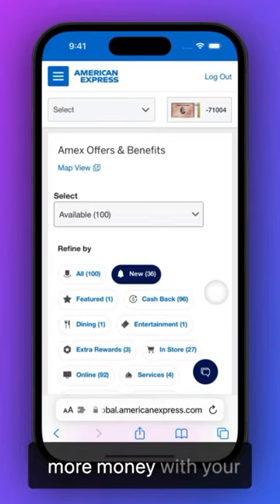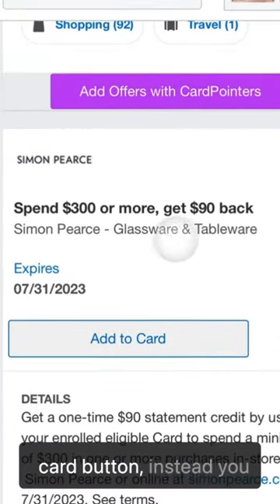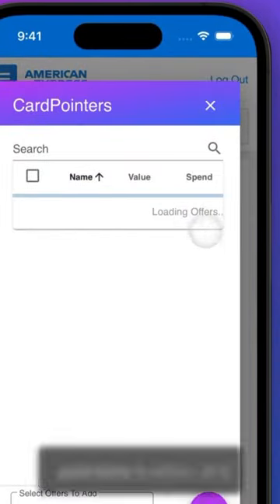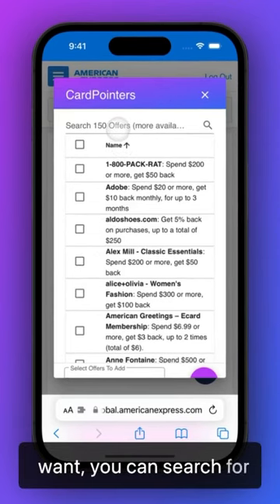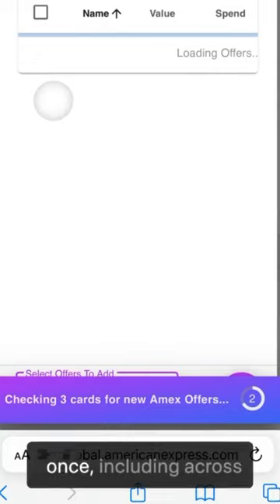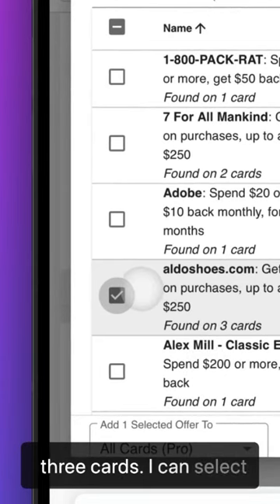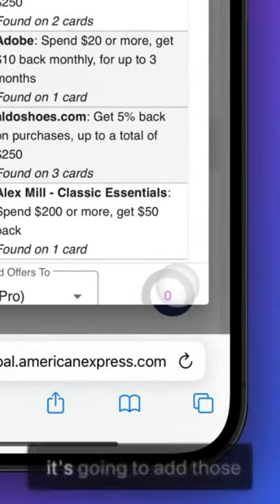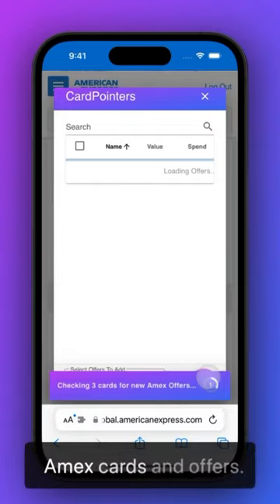Life Hack: Get More Amex Offers with CardPointers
With the CardPointers extension, you can add hundreds of Amex Offers to your account in just seconds. The extension comes with the iPhone, iPad, and Mac versions of the app, as well as a standalone Chrome version.